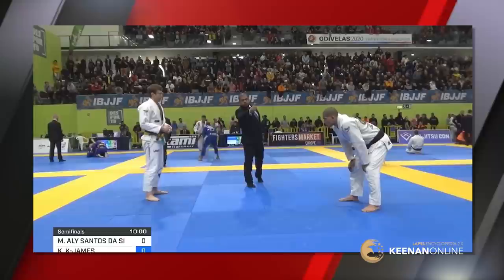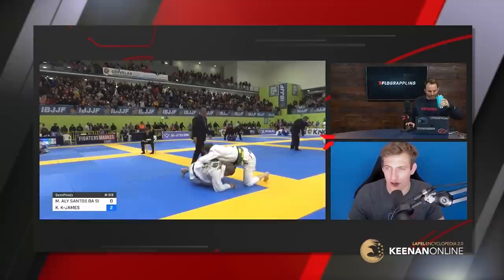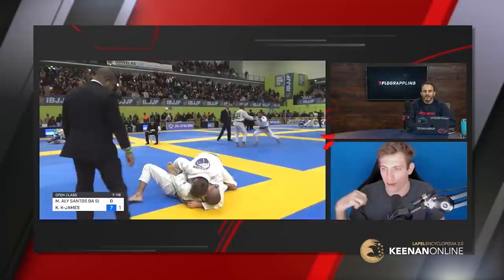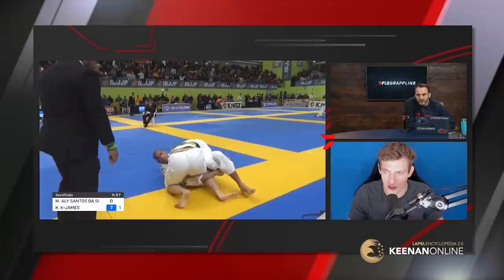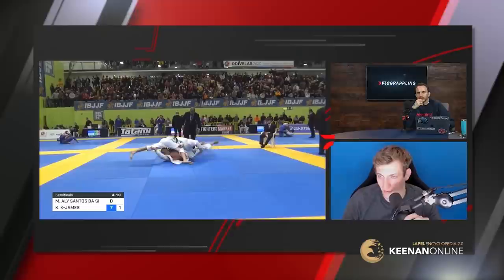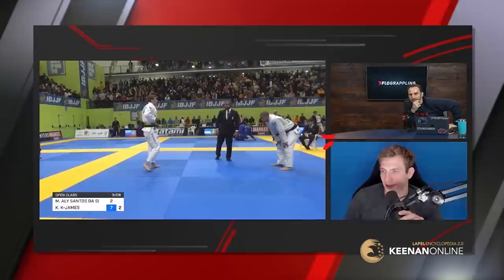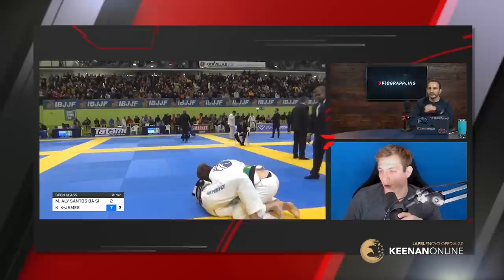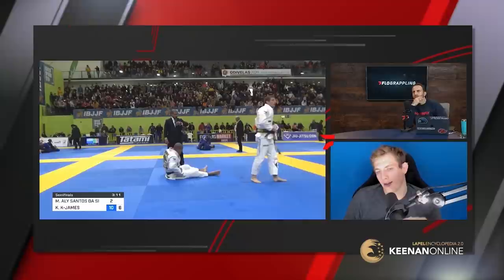Keenan Cornelius Vs Mahamed Aly - Heavy Lapel Passing BREAKDOWN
Ever wanted to know what a world-class black belt does against larger, stronger and more athletic opponents?

While Keenan isn’t exactly a roosterweight, he has faced and beaten his fair share of behemoths: competing in the absolute divisions of some of the most prestigious tournaments in the world.

So what was his strategy? And how can you use it to defeat your own monsters on the mat?

In this video, Keenan breaks down his match against Mahamed Aly and how the use of lapel guards can be your greatest equalizer against extreme size and strength.

Save %43 on the definitive guard system, proven to help beginner to elite jiu jitsu practitioners get more sweeps, more submissions & more backtakes, both in the gym and in competition:

Get FREE techniques, concepts and tools to level your jiu jitsu both on and off the mat each and every week: